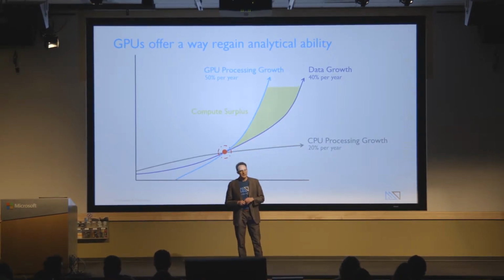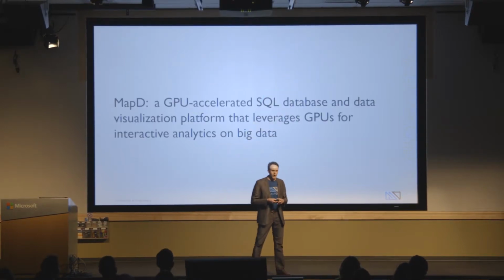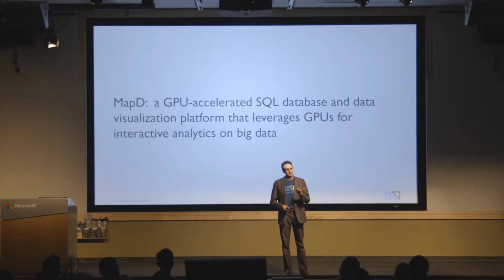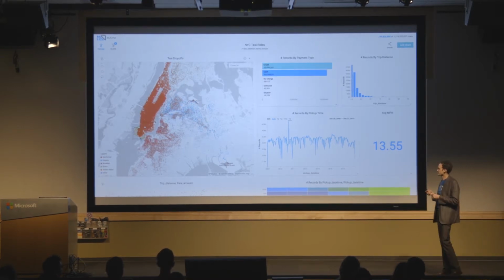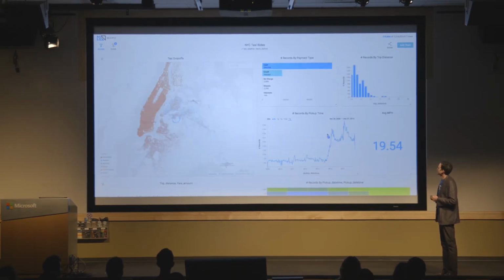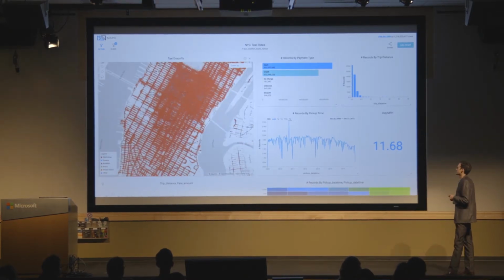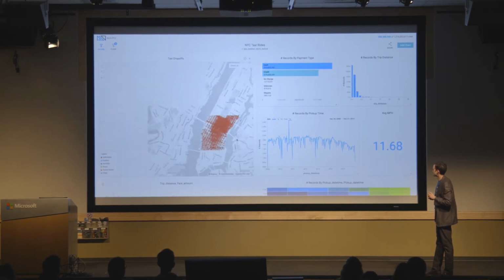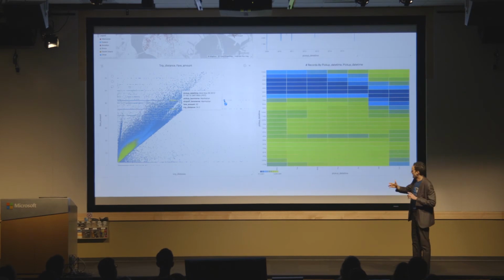MapD Pitch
Watch Seattle Accelerator startup MapD  pitch at Microsoft's internal showcase event.